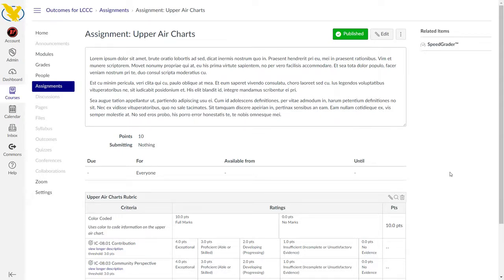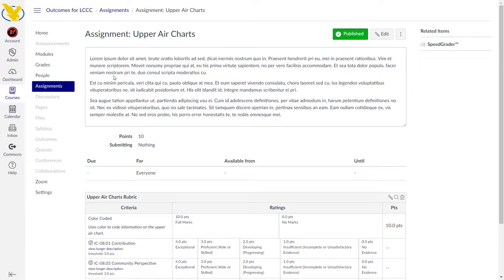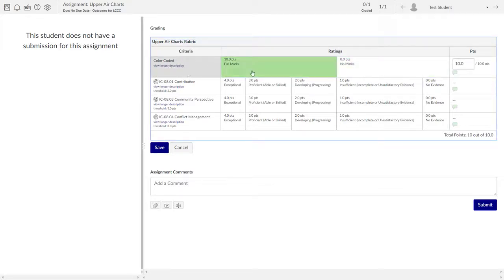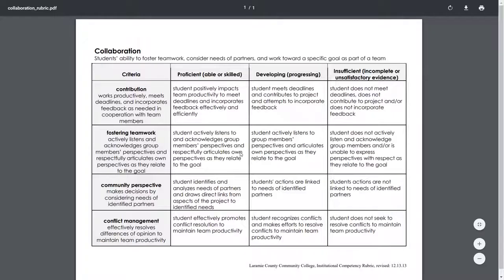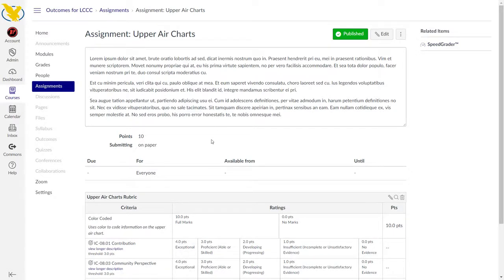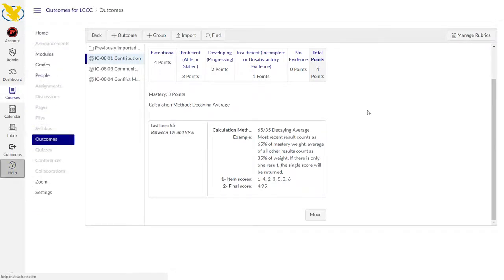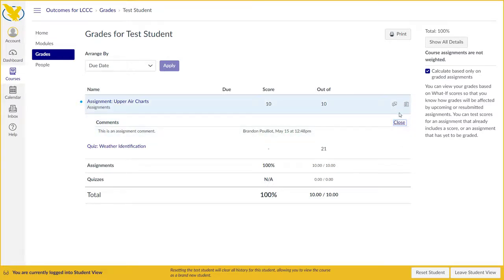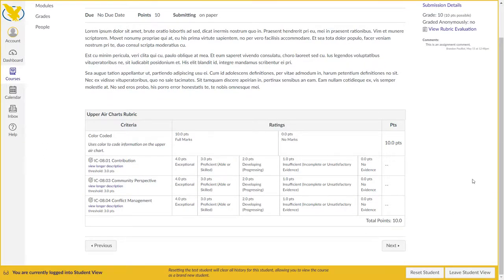Outcomes Assessment and Student Perspective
The final installment in the playlist, this short video demonstrates how to add outcome to assignment rubrics. It also explores the options for aligning outcomes to course elements and the feedback available to students when these processes are used to record progress and performance.